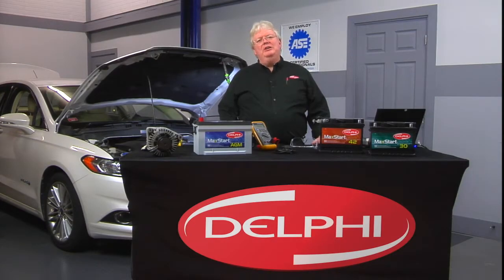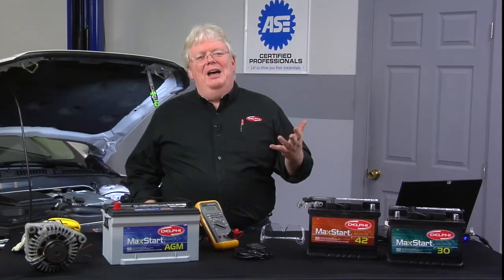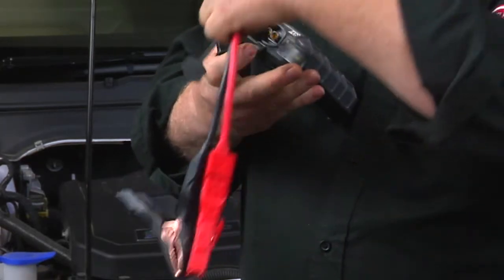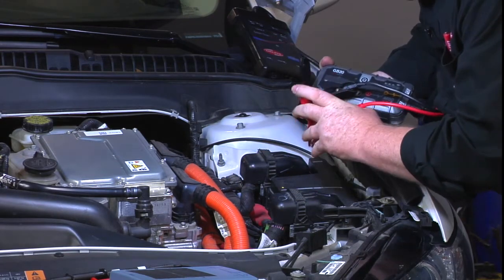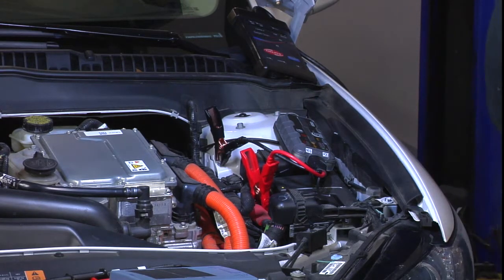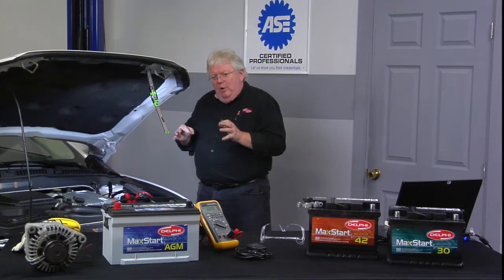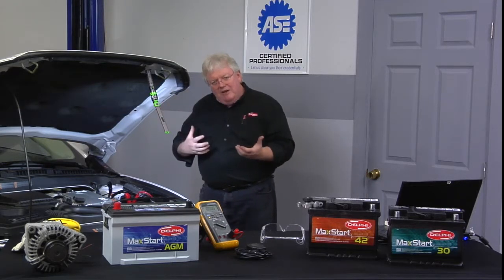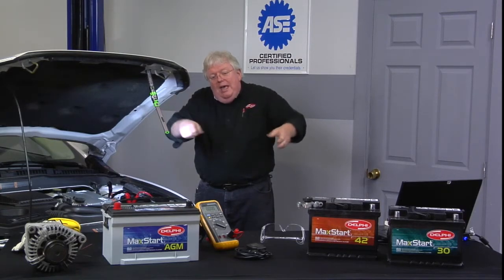How to Disconnect a Car Battery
How do you disconnect a battery through removal and replacement? The Delphi Training Series breaks it down for you.